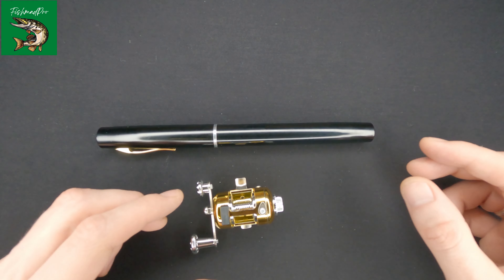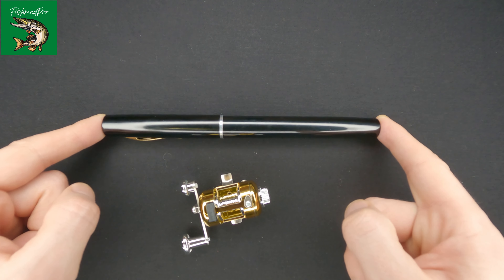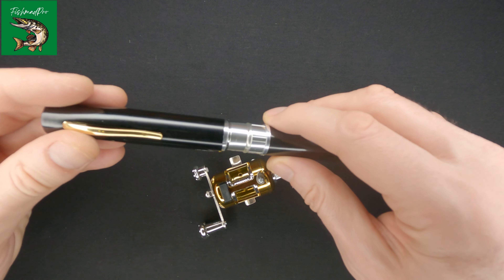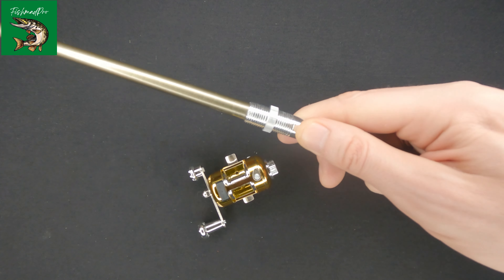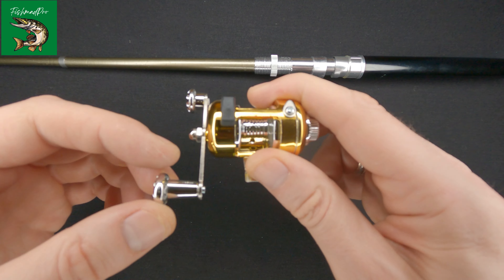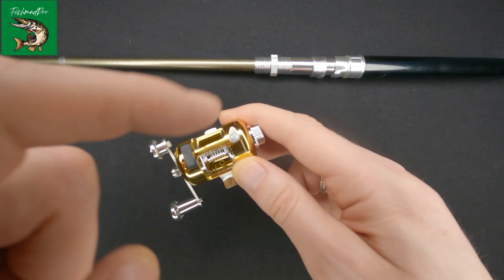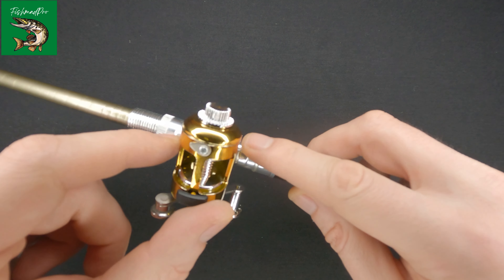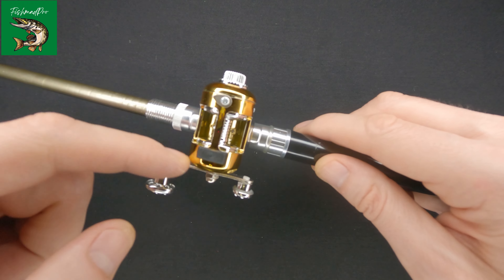Portable Pocket Telescopic 38inch Mini Pen Shape Fishing Rod and Reel Combo - Great Gift!!! [4K]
In this video I'll show you a great gift for any fisherman or a collector (Portable Pocket Telescopic 38inch Mini Pen Shape Fishing Rod and Reel Combo).

Mini Pen Shape Fishing Rod and Reel Combo

In my videos I test different fishing gadgets that are available on the market (Amazon and not only) so that you could decide for yourself if you actually need one or not. The majority of them do not have the instruction on how to use them and it can be very frustrating when you don't know how to use the tool you've just purchased or are planning to buy...